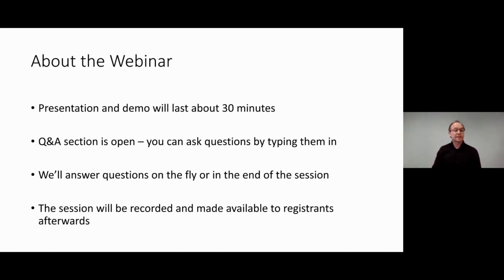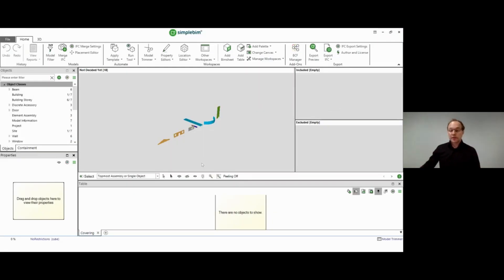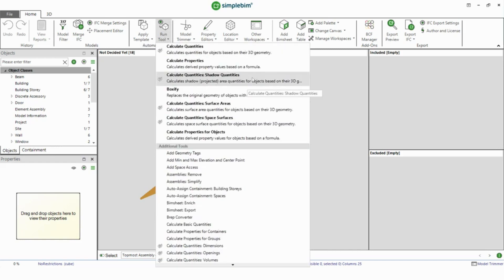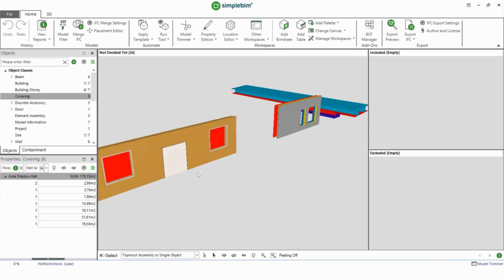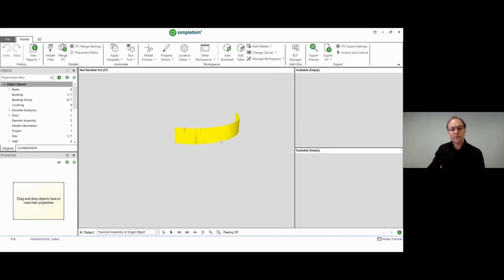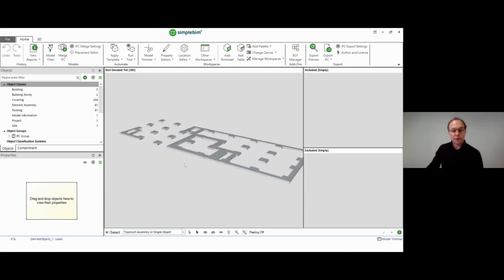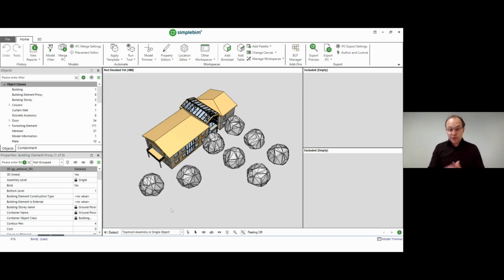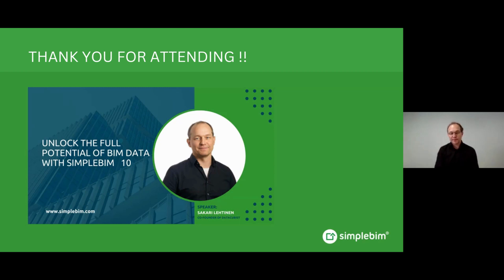Simplebim10 Webinar recording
Unlock the Full Potential Of BIM Data with Simplebim10

By watching the recording, you'll get an in-depth look at how Simplebim10 can benefit your organization. You'll learn how to use the software to:

Visualize and manage BIM data in a more efficient way
Use the new Quantity calculation tools
Reduce the size of the file